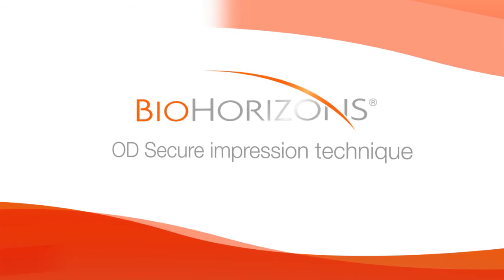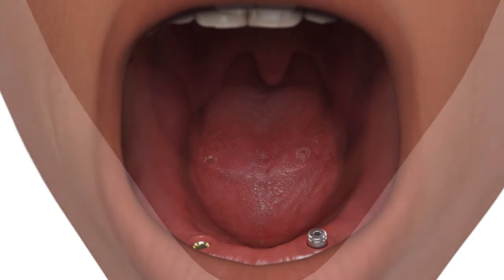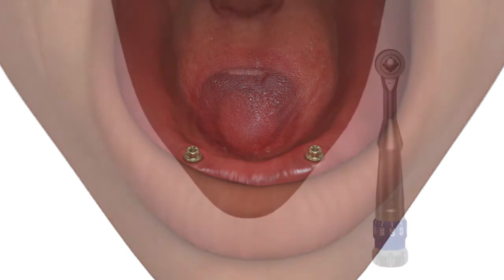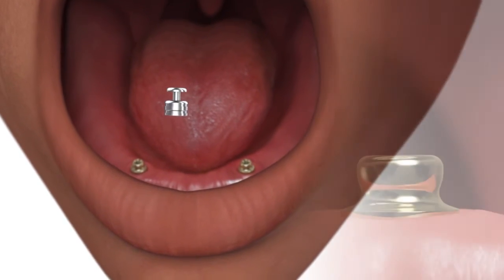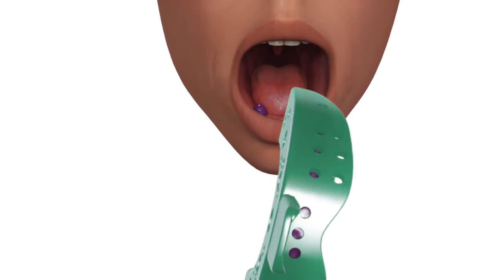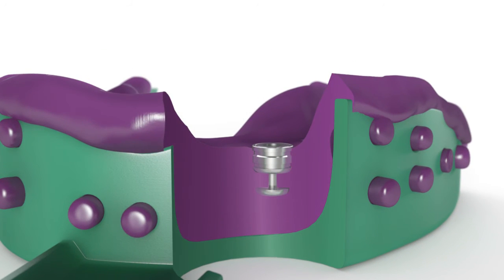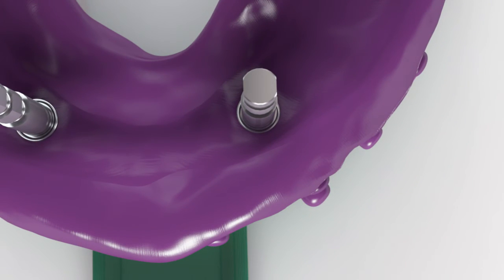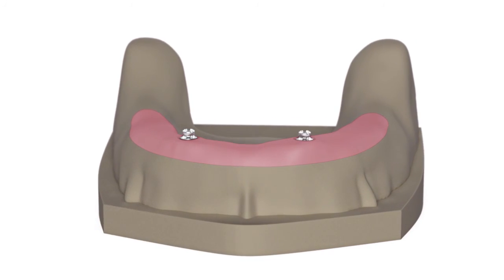OD Secure Impression Technique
Use this technique to make a full-arch impression of OD Secure abutments. This impression will be used to fabricate a new denture with OD Secure housing caps processed in the denture. OD Secure abutments are designed for use with overdentures or partial dentures retained in whole or in part by dental implants in the mandible or maxilla. OD Secure abutments are available in a variety of cuff heights for all of the internal implant platform sizes from 3.0mm to 5.7mm